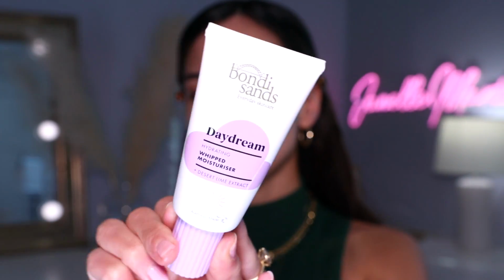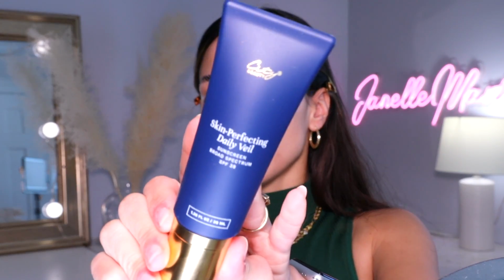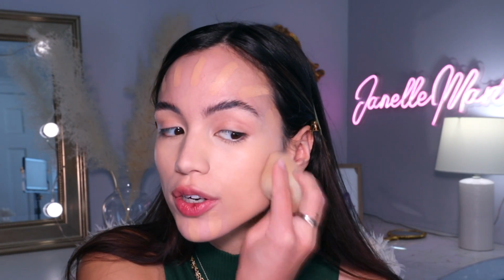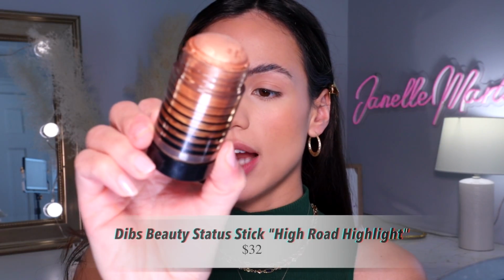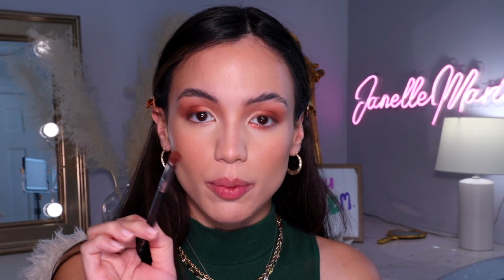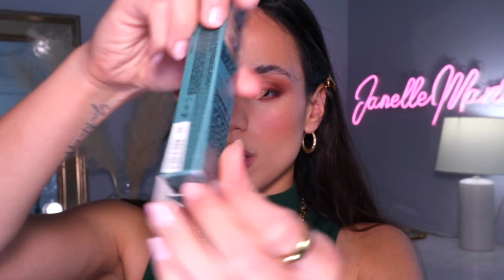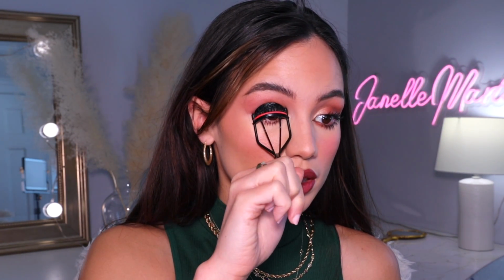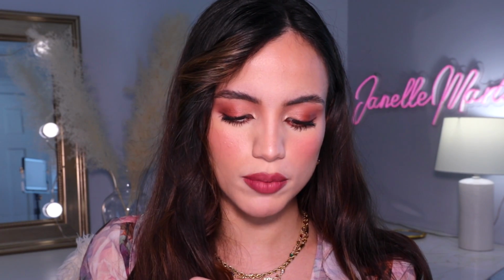GRWM: New PR what's going on?!| Janelle Mariss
GRWN new PR makeup:
Bondi sands day dream whipped moisturizer
UOMA WOKE Concealer
City Beauty Skin Perfecting Daily Veil
Multi-Action Sculpting Cream
Dibs Beauty Desert Island Duo Shade 1
Dibs Beauty Status Sick "High Road Highlight"
ELF Bite Sized Quad "Berry Bad"
Patrick Ta Double-Take Crème & Powder Blush "She's a Doll"
Milani Anti Gravity Mascara
Dibs lip Dua (medium/ No Pressure)
UOMA Lipstick "Miriam"
UOMA BEAUTY AFRO.DIS.IAC CLEOPATRA INK LIQUID EYELINER
Maybelline Master Fix

AMAZON STORE

Get connecteddddd!